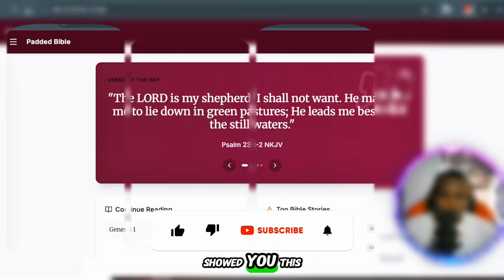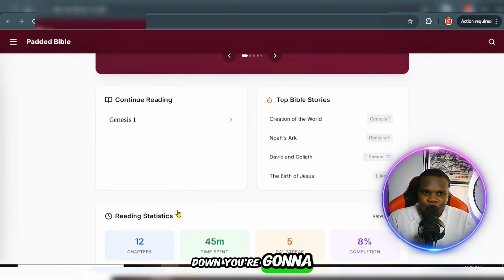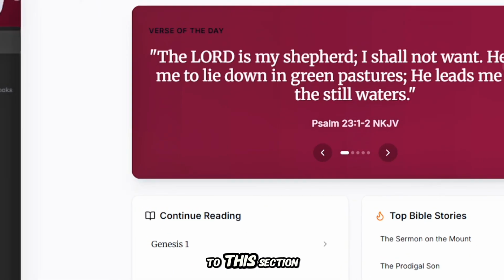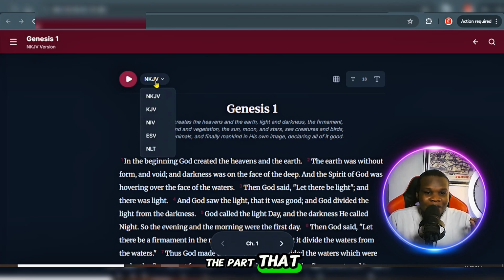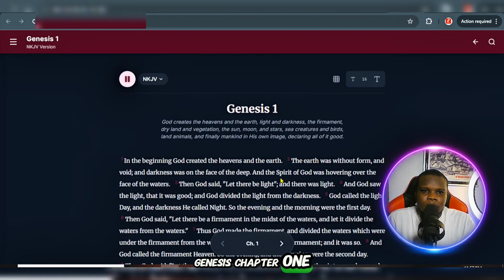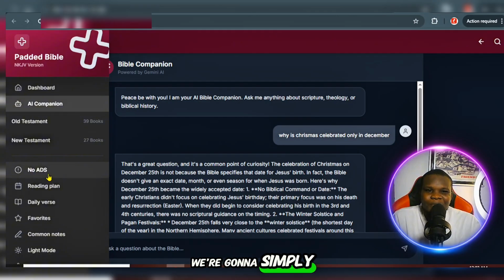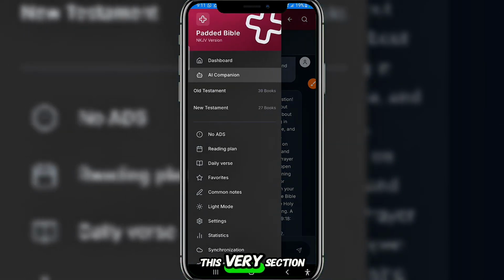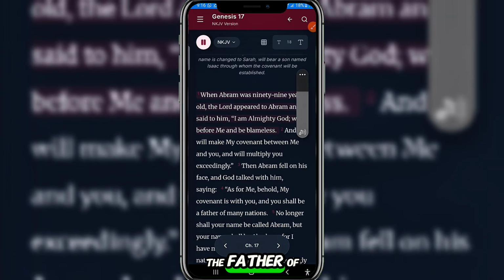I Built Spiritual AI Bible App ✝️ With Google AI Studio - INSANE Results 🔥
In this video, I walk you through the features of the Christian Bible app I built, including:

– Verse of the Day (auto-updating)
– Multiple Bible versions
– AI Bible companion
– Audio scripture reader
– Dark mode and typography controls
– Web and mobile versions
– AdMob monetization strategy
– Future premium (ad-free) version

This app is designed to make scripture study more interactive and accessible through modern technology.